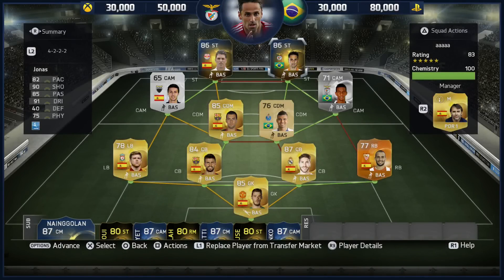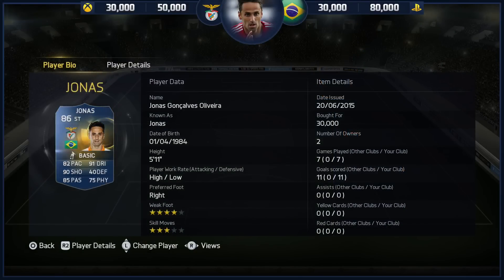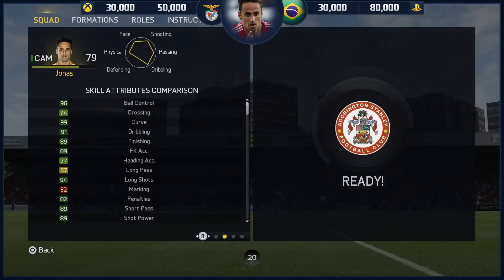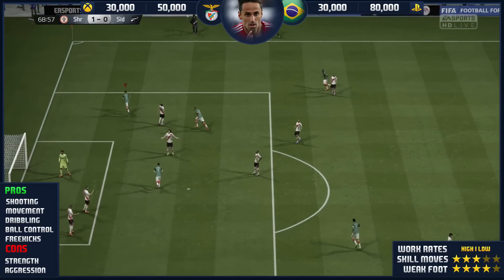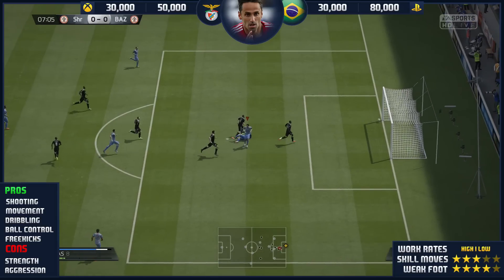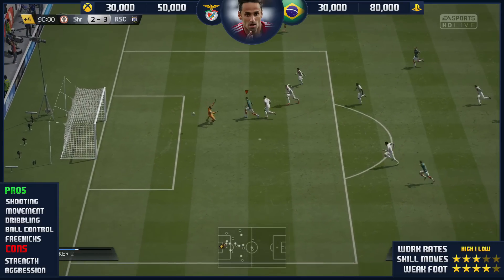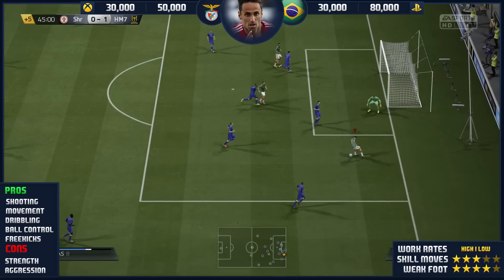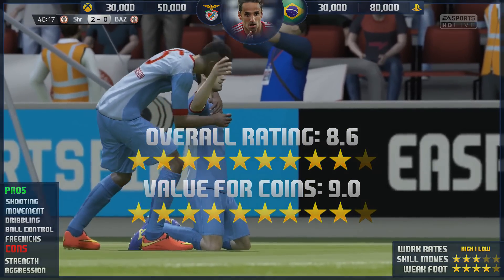FIFA 15 TOTS JONAS REVIEW (86) FIFA 15 Ultimate Team Player Review + In Game Stats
FIFA 15 TOTS Jonas Review - FIFA 15 TOTS Jonas Player Review.  Lets smash 800+ likes on this FIFA 15 TOTS Jonas (86) review!

Video Summary:
Today we'll be testing out FIFA 15 TOTS Jonas to see if he is worth your FIFA 15 Ultimate Team Coins! If you want to catch any recent FIFA 15 Player Reviews check out